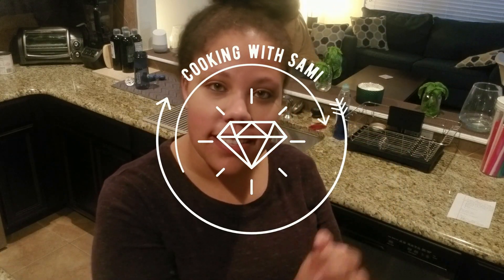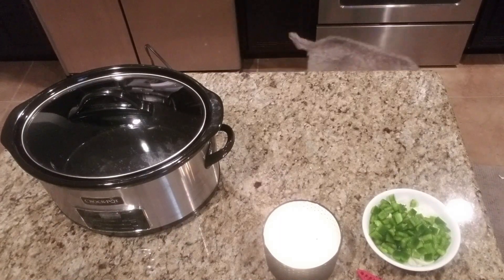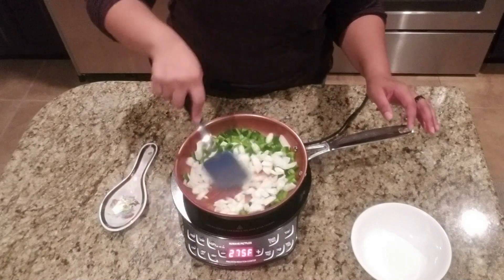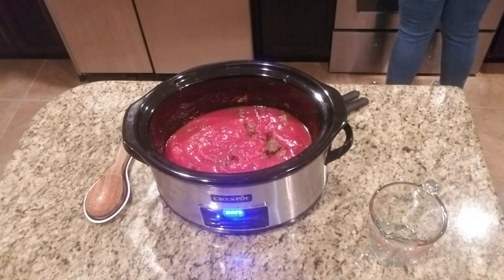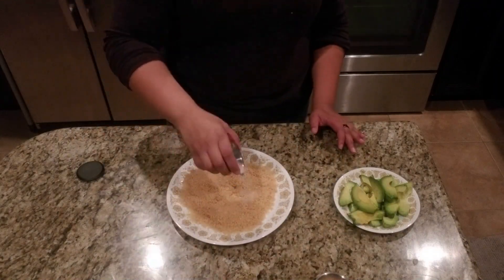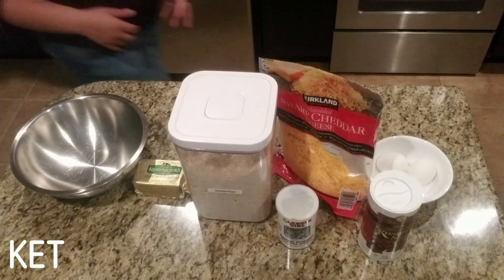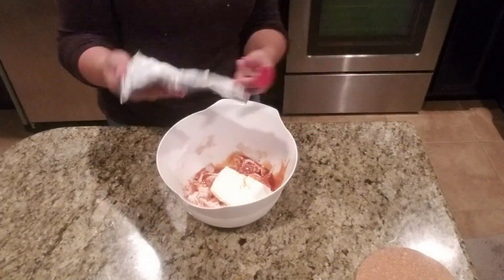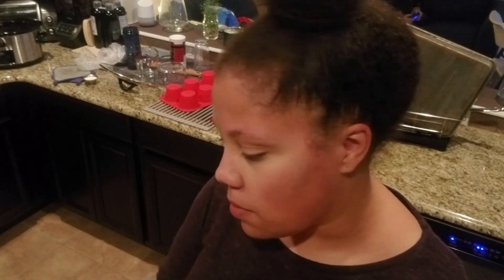Keto Friendly Food for the Super Bowl (Cooking With Sami - Episode 1)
thank you for stopping by and checking out my first episode of "Cooking with Sami"! I hope you enjoy the Keto friendly food I found for the Super Bowl.

Please check out the lovely chefs that came up with these recipes! All links are below.

*KETO CHILI* 1:15

*KETO CORNBREAD MUFFINS* 6:50

*KETO AVOCADO FRIES* 4:20

*KETO BUFFALO CHICKEN DIP* 8:10

*REVIEW OF FOOD* 10:20